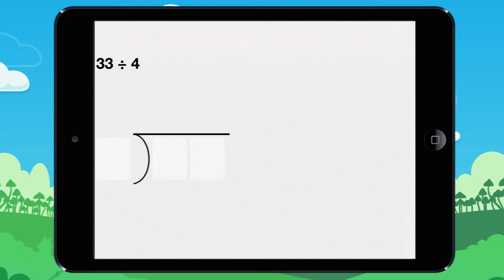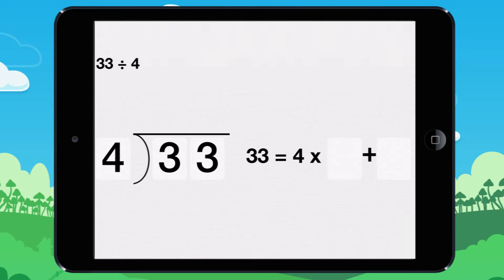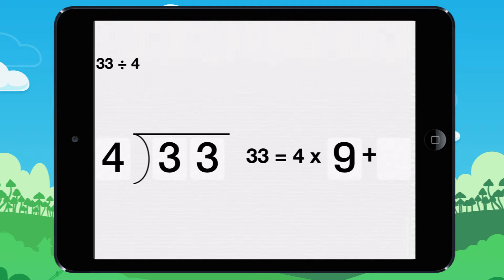Doing long division with remainders! Example 2